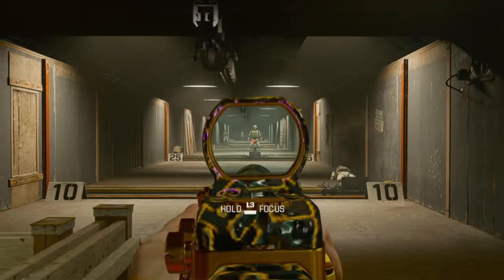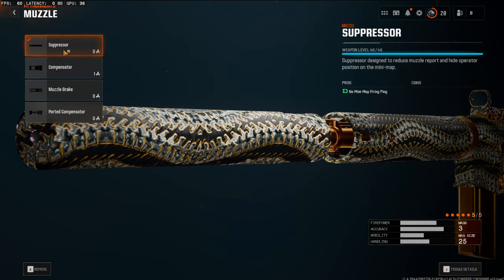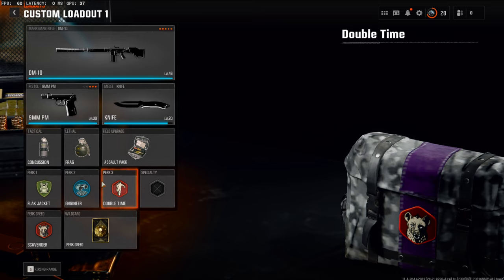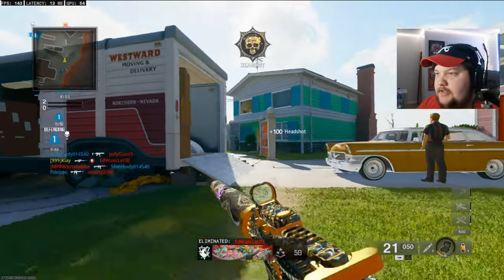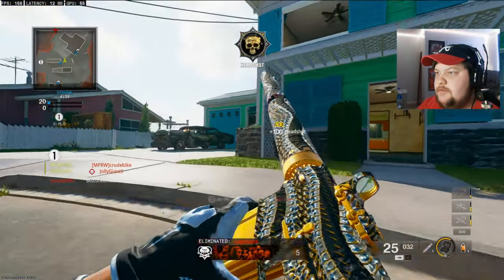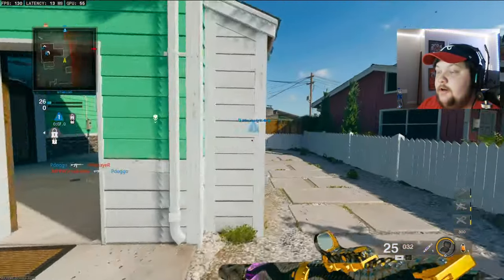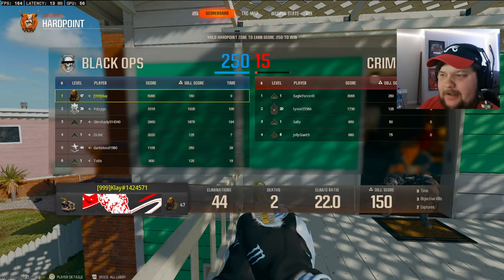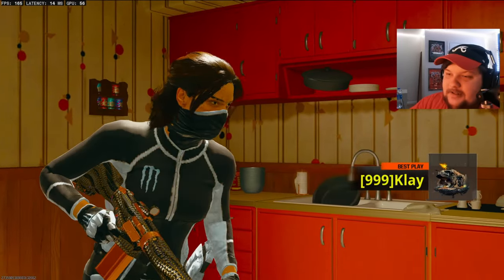*2 SHOT* DM10 Class in BLACK OPS 6! 😈 (BEST DM10 CLASS SETUP)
*2 SHOT* DM10 Class in BLACK OPS 6! 😈 (BEST DM10 CLASS SETUP)

2nd channel- @MoreKlay